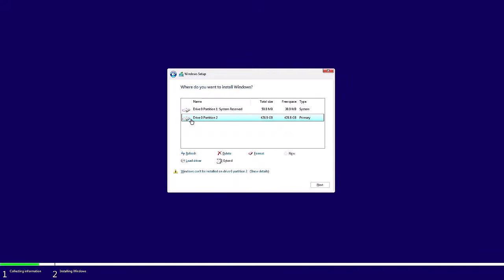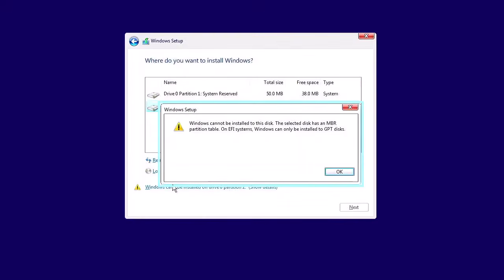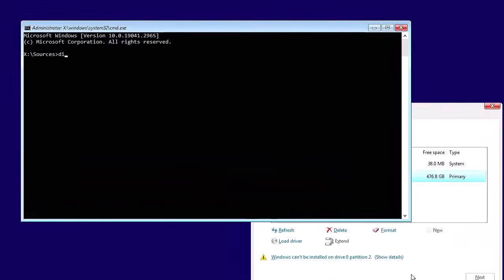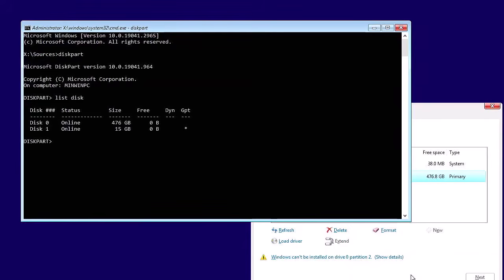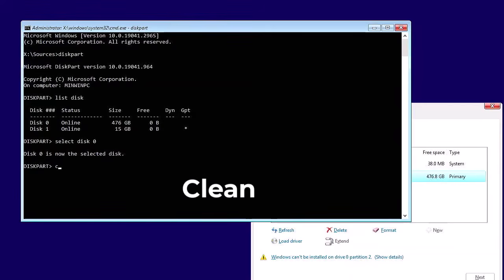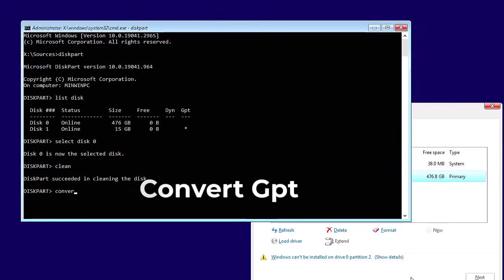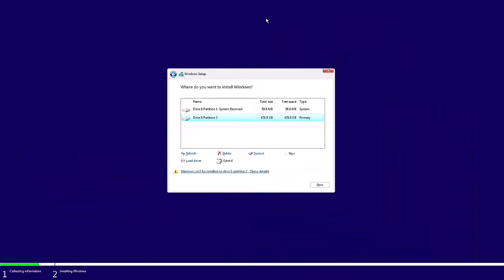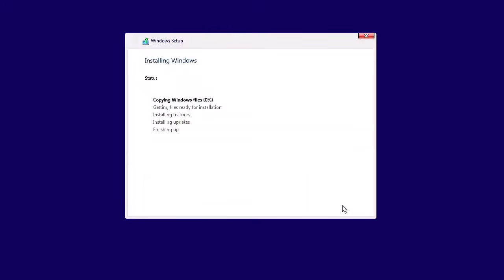Convert MBR to GPT During Windows Installation | Fix Disk Partition Error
Learn how to convert MBR to GPT during Windows installation step-by-step!
This guide will help you fix the common error “Windows cannot be installed to this disk. The selected disk has an MBR partition table.”
Whether you’re installing Windows 10, 11, or Server editions, this tutorial walks you through converting MBR to GPT safely — no data loss and no extra tools needed.

👉 What You’ll Learn:

Difference between MBR and GPT

How to identify partition type

Convert MBR to GPT using diskpart

Fix Windows installation partition errors

UEFI and Legacy BIOS Systems